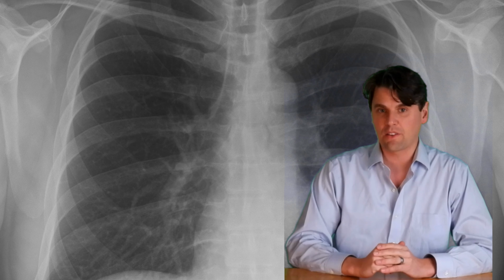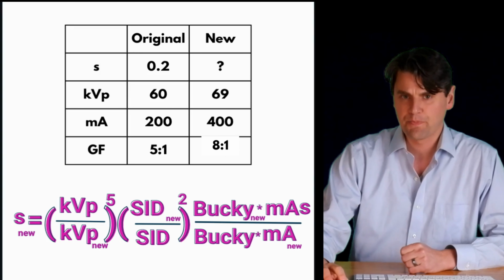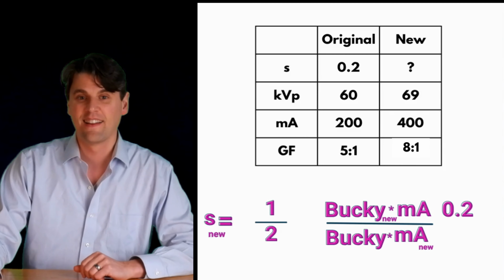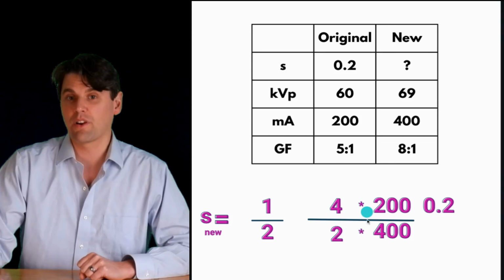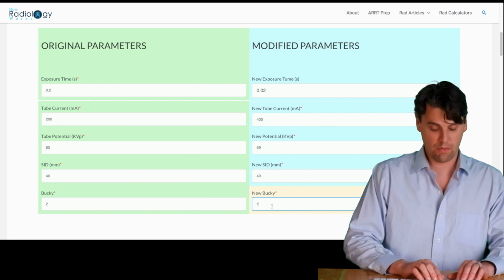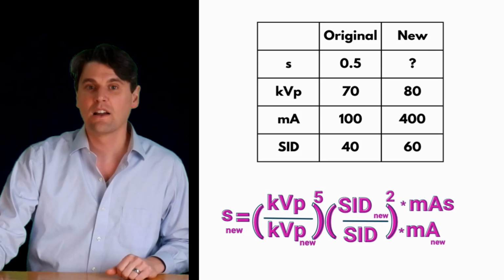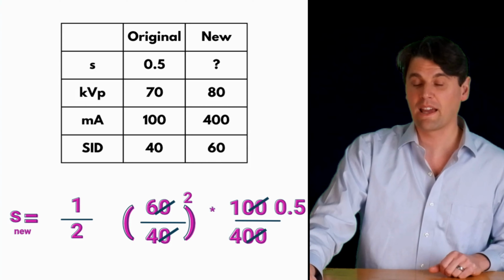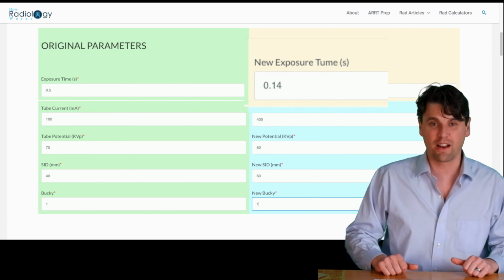X-Ray MATH [Exposure Time Calculator]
, to help one your ARRT registry. X-ray math frequently involves quick calculations of the exposure time (s) when other technical factors change such as the: kVp, mA, Bucky Factor (Grid Factor), or the SID (source to image distance).

In this video we cover how to compensate for changes in the mA, Bucky Factor, SID and kVp by adjusting the exposure time (s). If you are using Automated Exposure Control (AEC) these compensations are happening automatically to the time but it is important to understand what to expect so that you will know if AEC is operating properly.

(x-ray maths for our english friends)

Other names for the x-ray math we are covering here include:
exposure time, exposure time in radiography, kVp, mA,time, SID, Bucky Factor, Grid Factor, 15% rule, radiologic technologist, 15 rule in radiology, inverse square law radiography